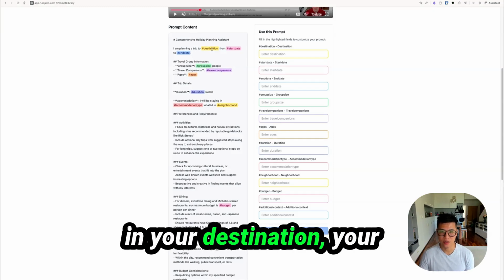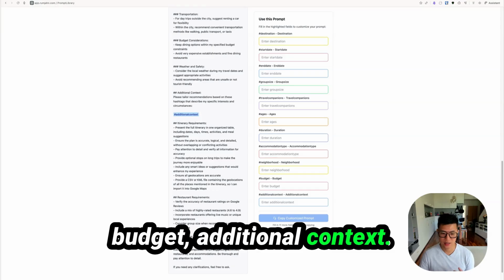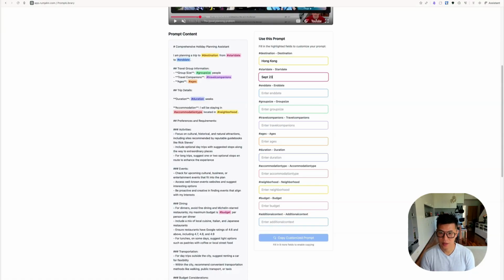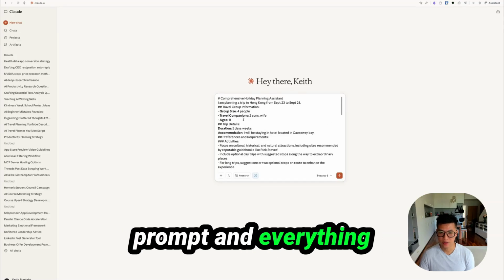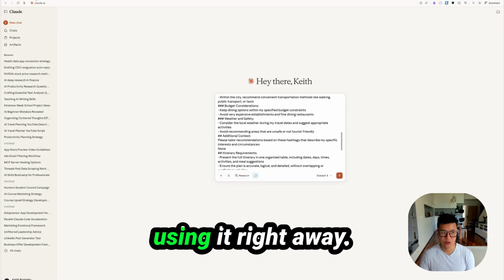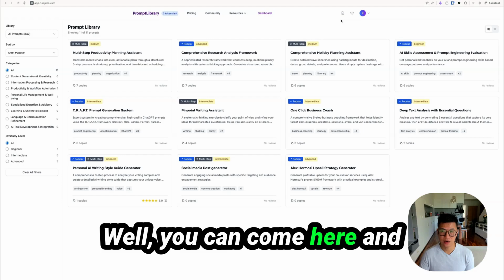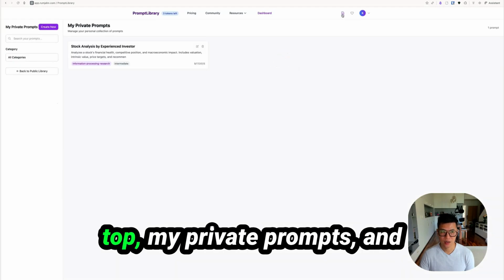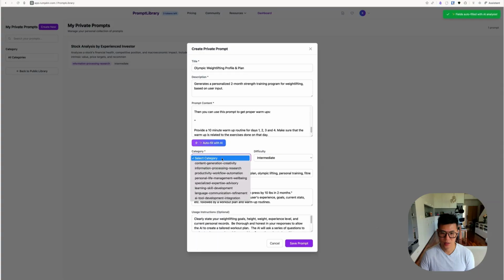Build a Custom Prompt Library That Makes ChatGPT Unstoppable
Prompt Library Tutorial and Build-a-Prompt System

00:00 Introduction to the Prompt Library
00:10 Exploring Holiday Planning Prompts
00:47 Using and Customizing Prompts
01:34 Creating and Saving Your Own Prompts
02:13 Building Your Personal Prompt Library
02:24 Conclusion and Additional Resources